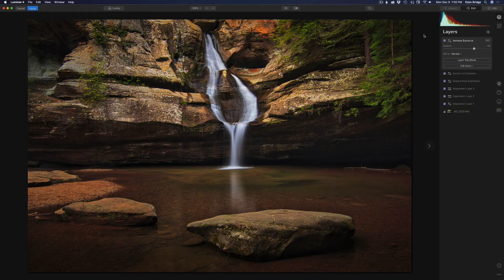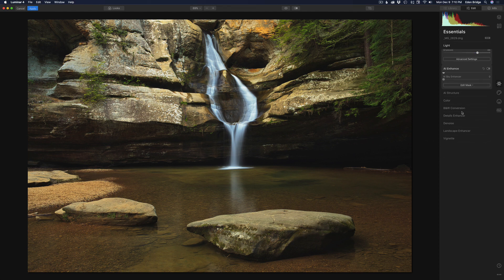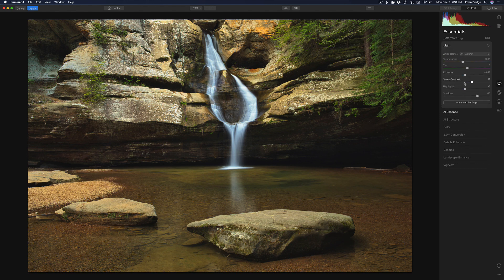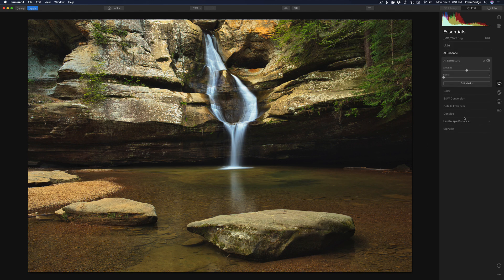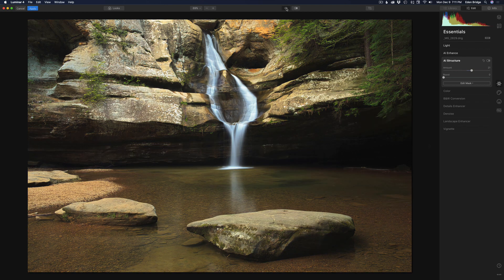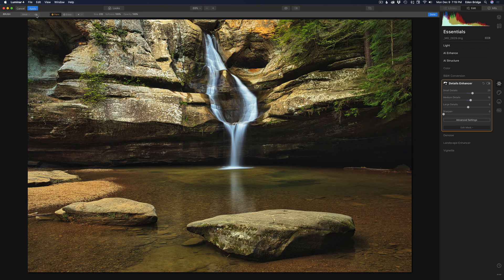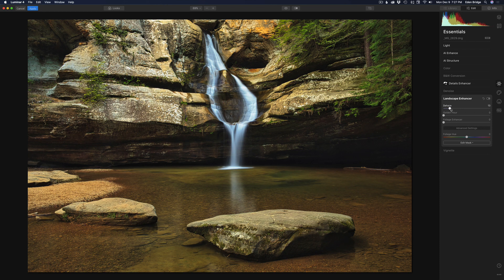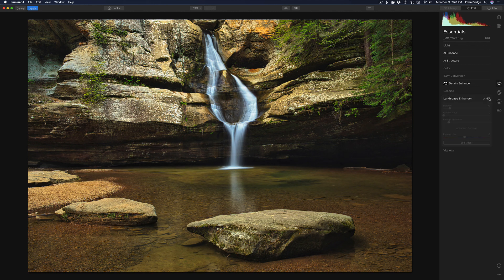LUMlNAR 4 RAW EDIT TUTORIAL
In this Luminar 4 Raw Edit Tutorial we will be discovering the awesome power of Luminar 4 as a Stand Alone Editor. I am quite happy with Luminar 4. Yes, there are always room for improvements. Please let me know what you like and dislike about Luminar 4. This is my first RAW edit using L4 and it was a great experience. I am used to working in Photoshop and using L4 and Topaz Studio 2 as plugins, so I had to adapt my workflow to Luminar 4. I do have a question for those using Luminar 4 as a Stand Alone Editor and that is what do you think of the File Management System? I appreciate all comments and suggestions and I do my best to answer each and every comment or question in a timely manner. I look forward to hearing from you. I want to thank each and everyone for viewing and also for commenting. Happy Editing.